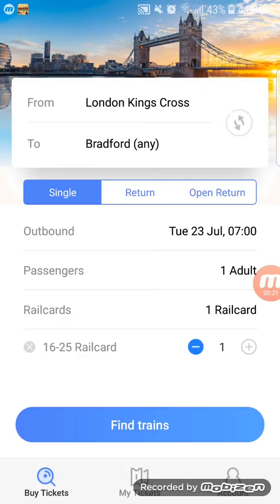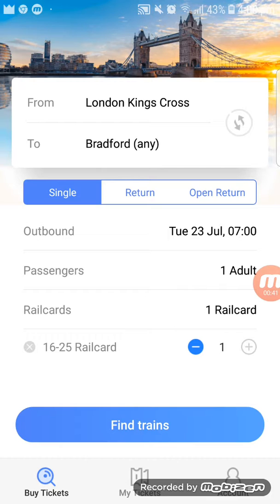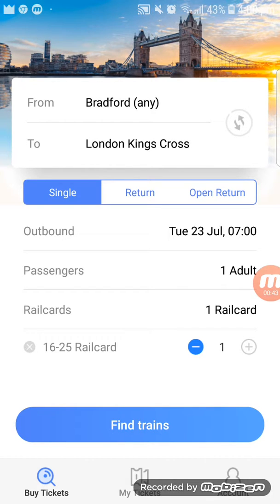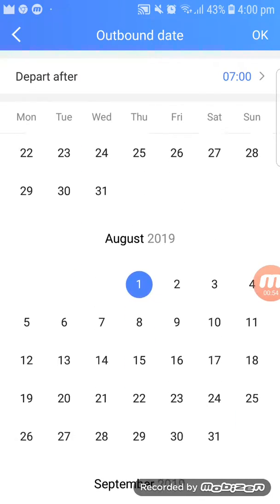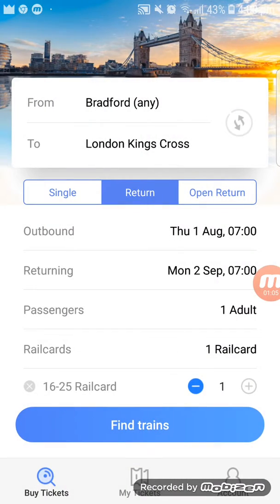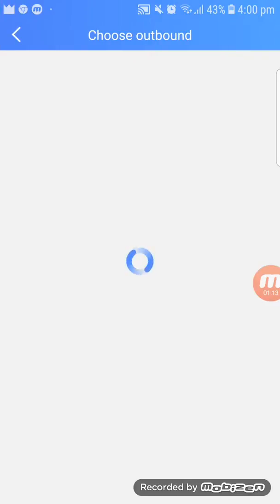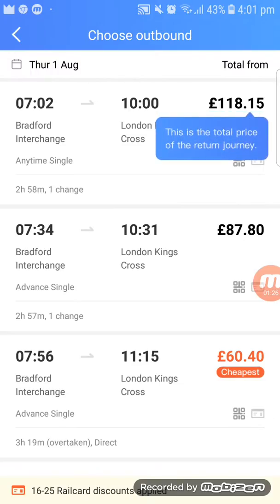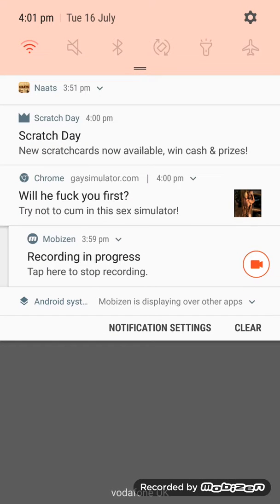THIS video is about how to book your train tickets